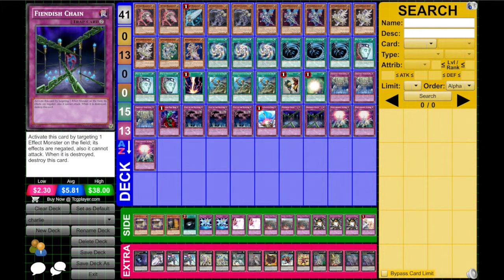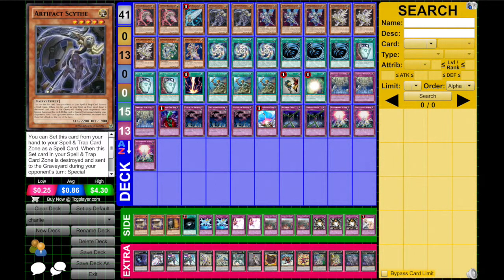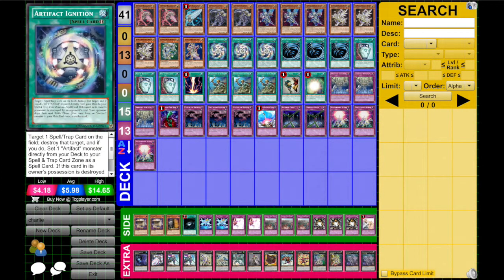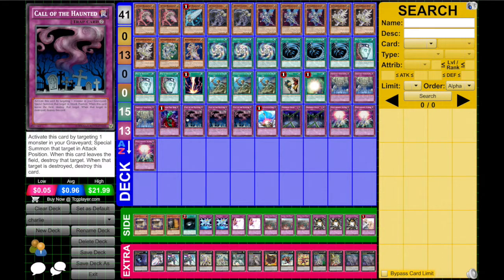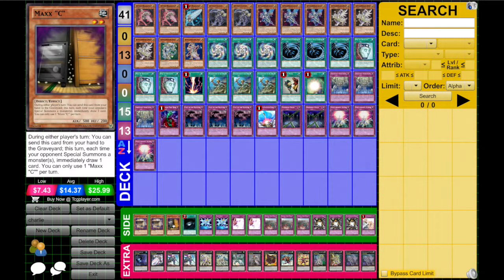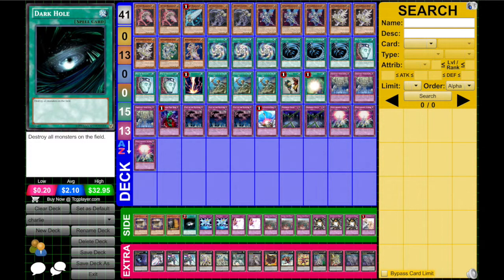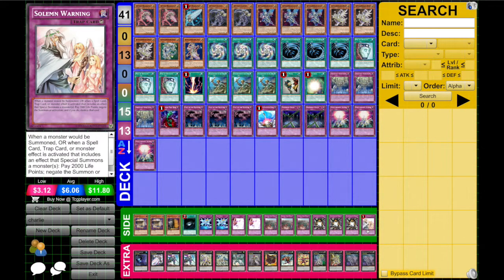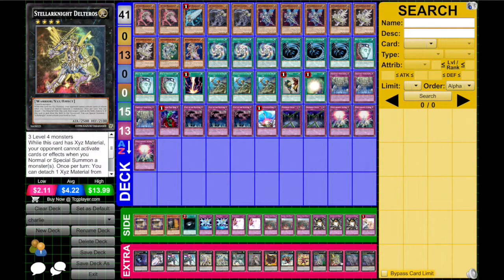YCS Charslton Satellar Artifact top 32!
YCS Charlston went down over the last few weeks and as I was already looking at them myself I thought i'd throw it your way as well youtube'ians!
I imagine most people have already seen this deck but its coming at you one more time :)

Music

Intro - System of a Down (Violent Pornography)

Outro - Epic Saxman